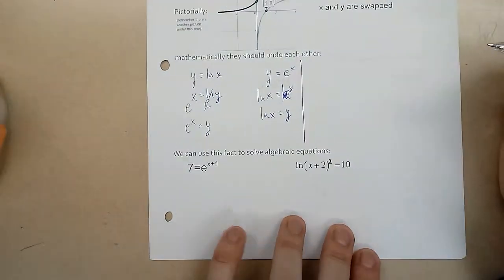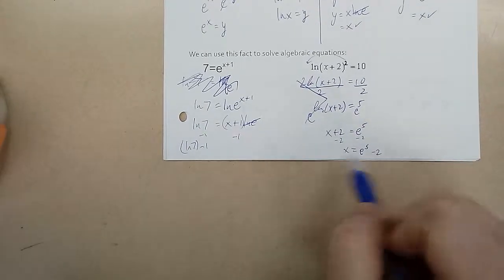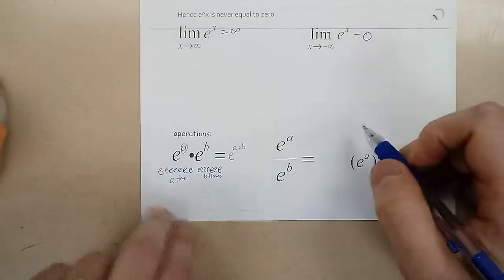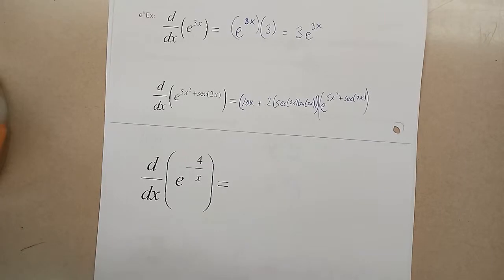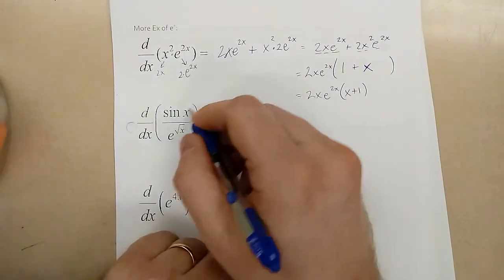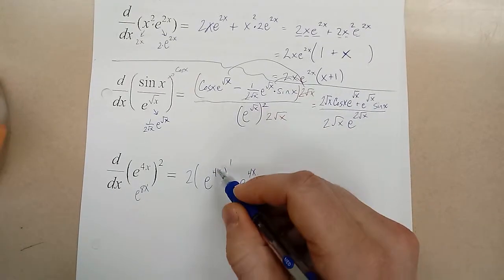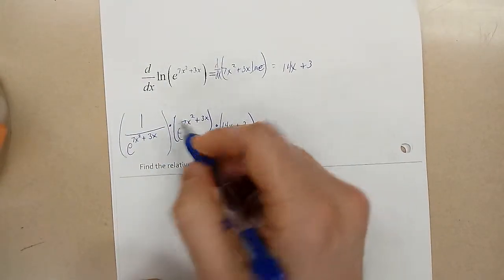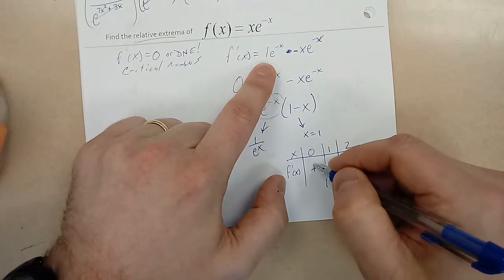Derivative of e^x